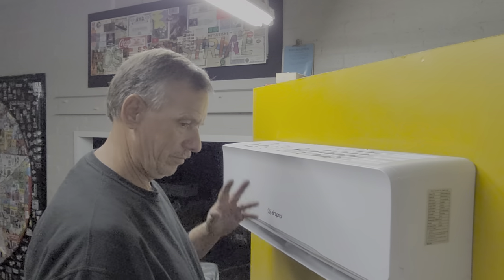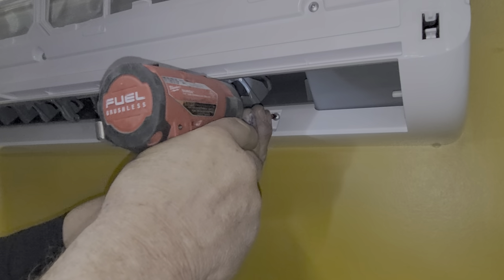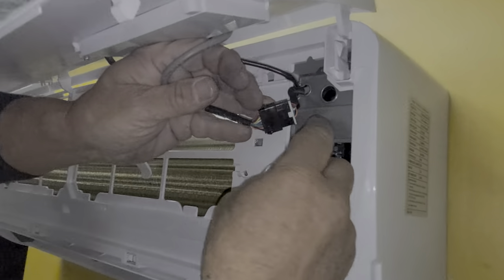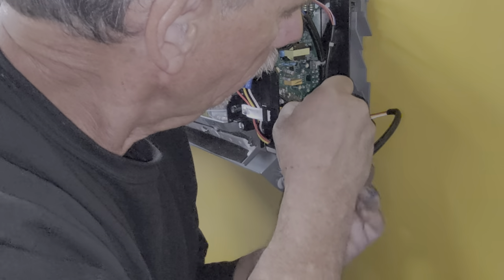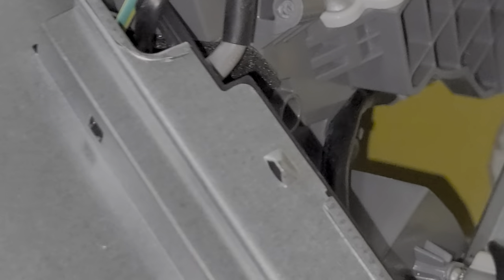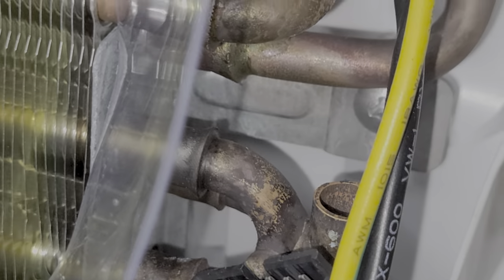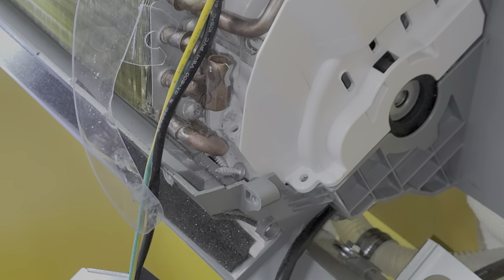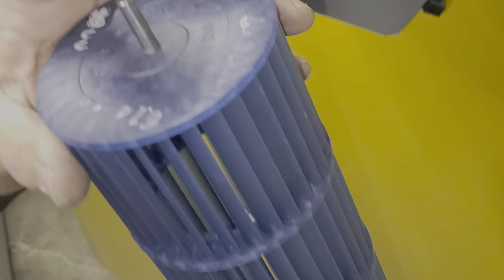How we remove the blower wheel and fan on the indoor unit of a mini-splt.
If you need to replace or clean your blower motor wheel on a mini-split, or if the blower motor is bad, watch this. Also useful for cleaning the back of the coil or replacing the inside unit's printed circuit board.